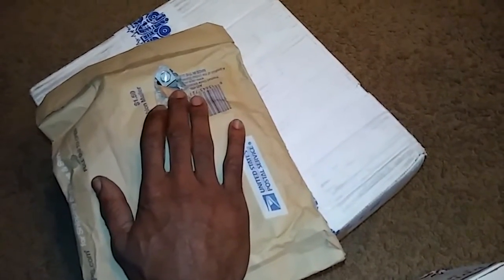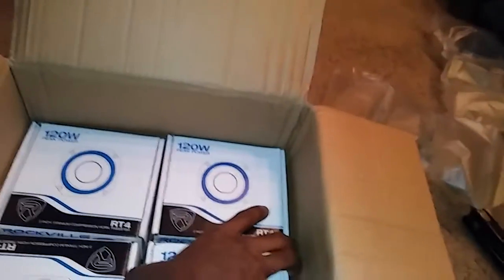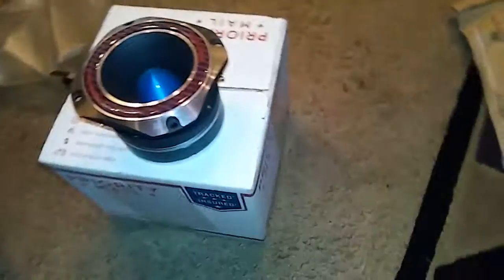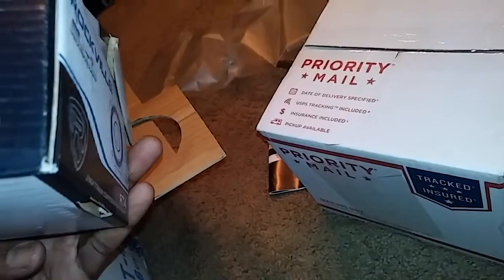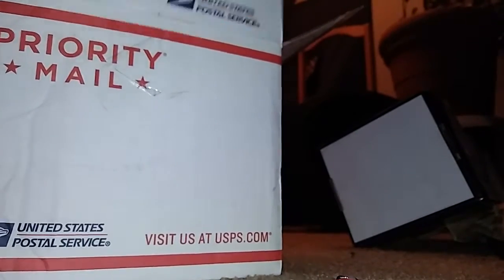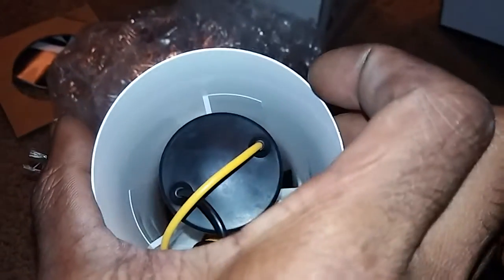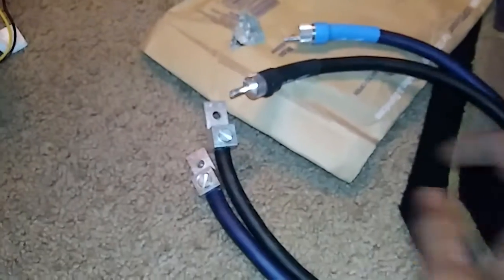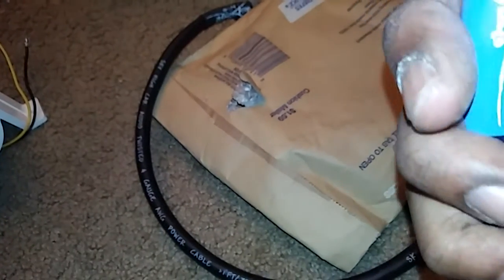Long unboxing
Enjoy family.